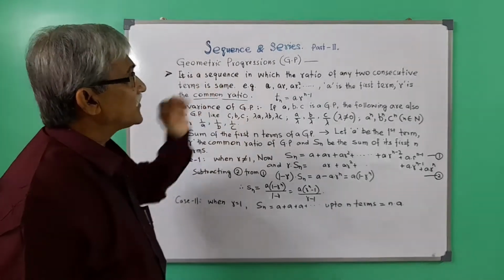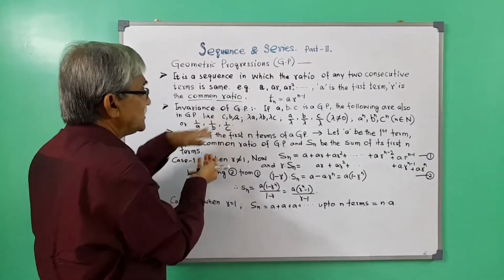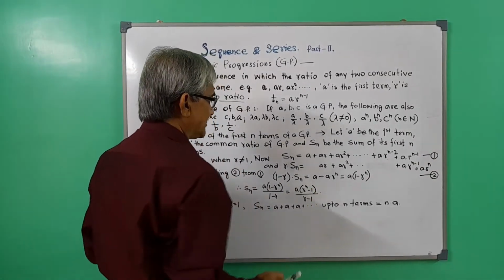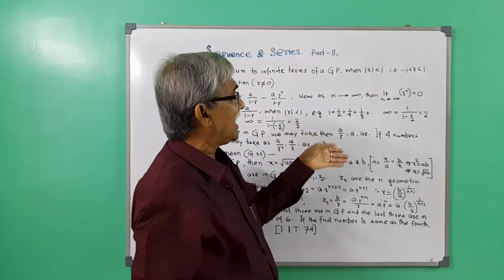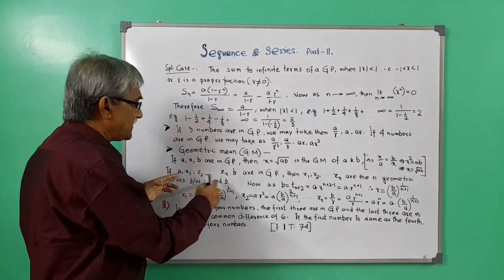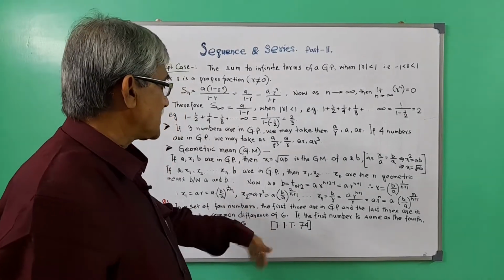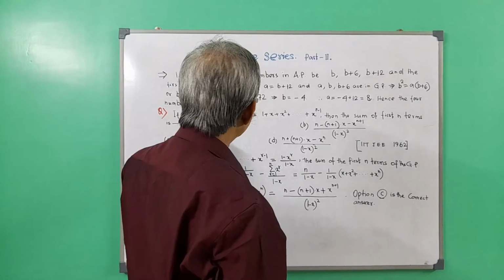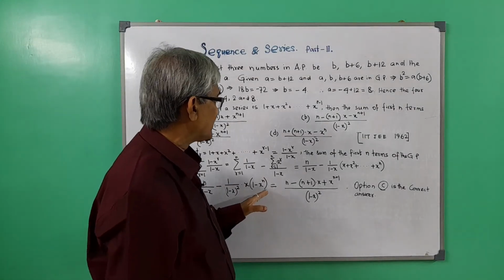SEQUENCE & SERIES ||PART 2||Class 11|for advance students of 8,9,10||AKD SIR||MATHEMATICS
sequence and series is a useful mathematical method that not only solves problems related to pure mathematics but are also useful in various applications of commerce and business and economics. This video deals with the basic concepts of the subject which will be beneficial for the students.